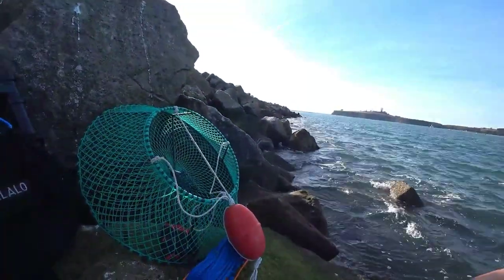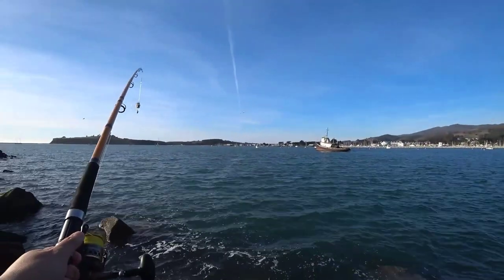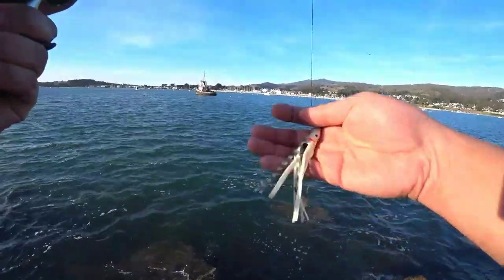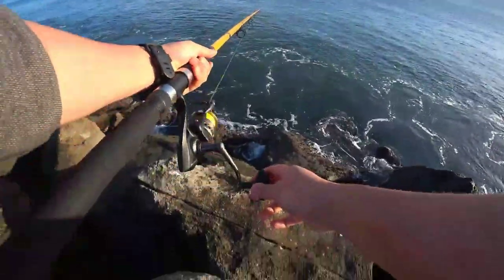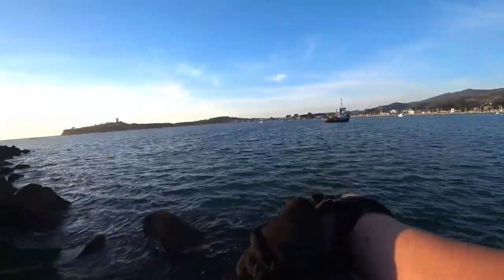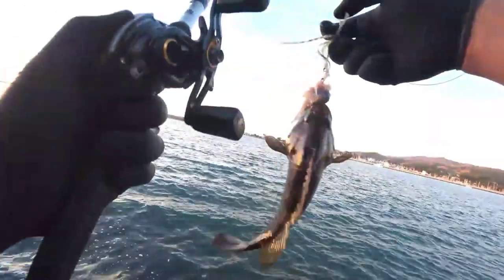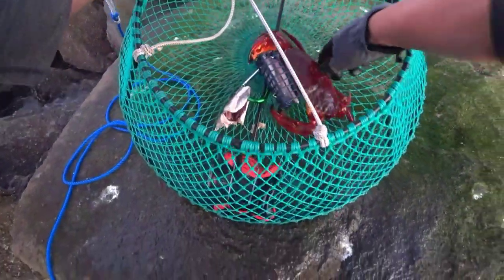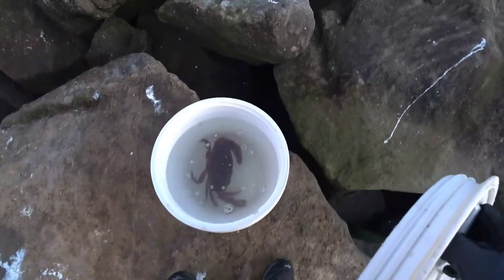1st Video!! Catch&Cook CrabSilog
Excited to finally get a chance to post my 1st video!! No Dungees today but a fatty RockCrab walked into my trap and I was able to make a Filipino breakfast dish for dinner CrabSilog.  Its garlic fried rice and your choice of meat with a fried egg on top but added a little twist to it.